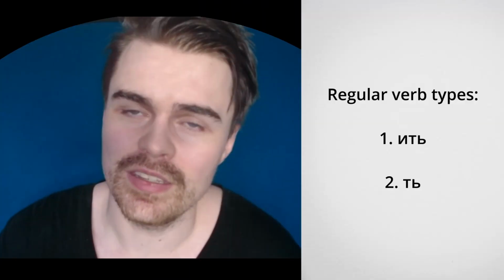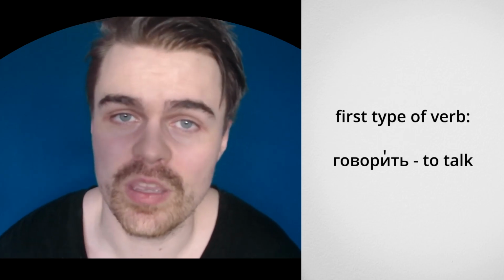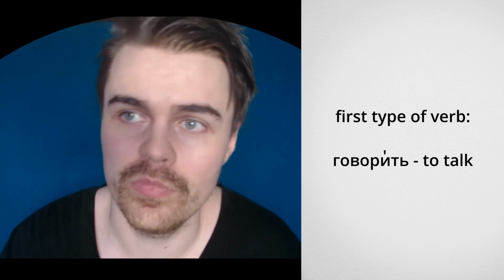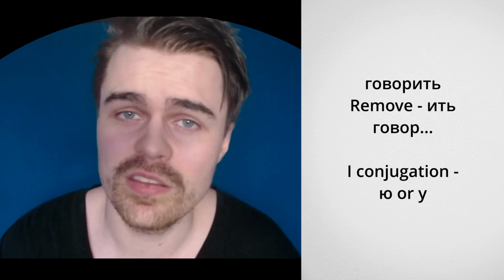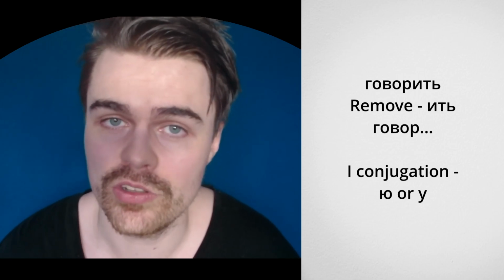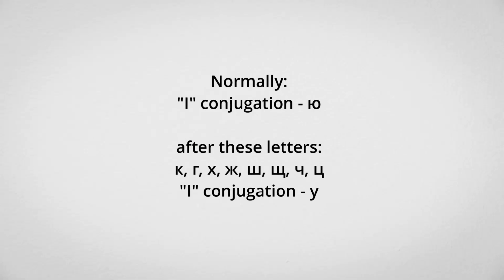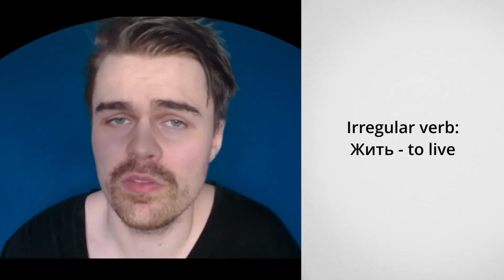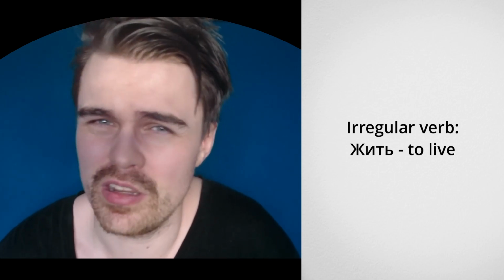Introduction to Russian verbs - I, you, he/she - Russian Guide Part 7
In this video I give an introduction to verbs in Russian:

1st conjugation verbs - -ать, -ять
Я - ю / у
ты - ешь
Он/она - ет

2nd conjugation verbs - -ить, еть
Я - ю / у
Ты - ишь
Он/она - ит

I will cover more about verbs and other conjugations in a later video